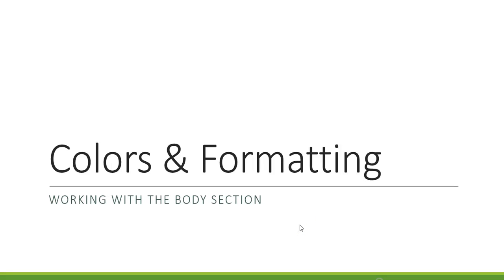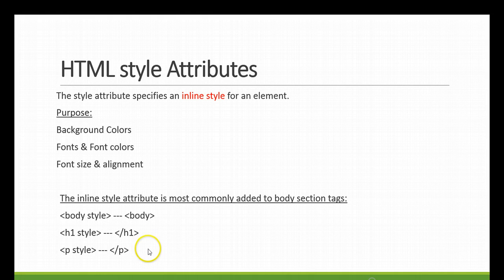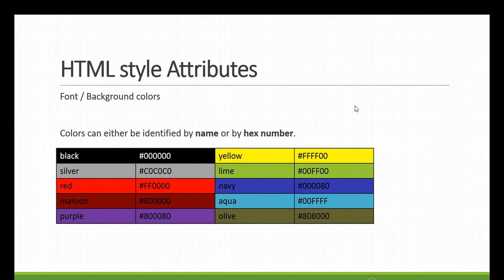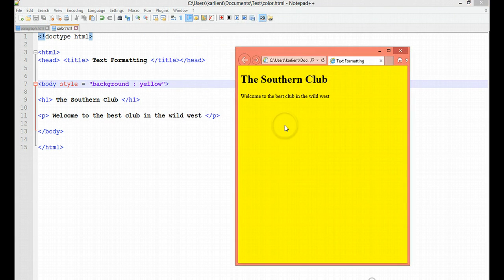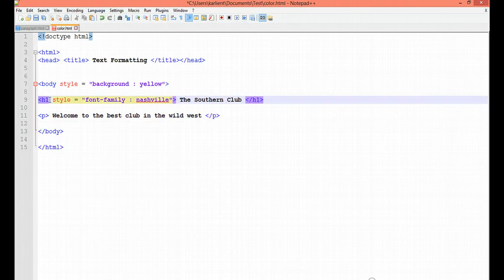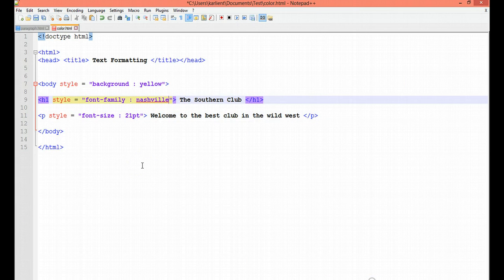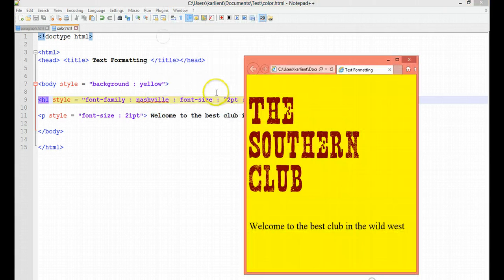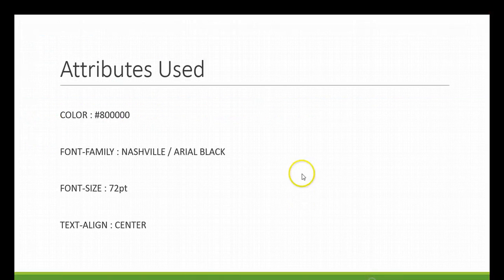HTML and CSS tutorial for beginners :Colors & Formatting video 12 of 27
HTML training and HTML tutorial videos are vastly available since it is a mandatory skill for web designers, but it has been difficult to find free HTML training videos that discuss all basic and secret recipes from scratch. Also, we often make HTML concepts sound boring and difficult. As a result, new comers may lose interest in web design from the beginning of their learning. A professional web design course often costs us a fortune. Erudeversity is committed to make it easier for everyone. Our set of HTML tutorials and free html training videos discuss basic and advanced HTML concepts from scratch and we like to keep the doors open for everyone without any fee! No matter where you come from, getting into the web design industry don’t have to cost a fortune anymore. All you need is a little bit of passion to learn web design. By the end of the HTML videos, you will become a master in basic website design. Now everyone can learn the required HTML concepts. We also discussed the CSS concepts for customizing the look and feel of the web pages. At the end, we walk you through the process of publishing your first web page. If you are a freshman in HTML coding, then following useful video from LearnCode.academy provides a good overview of how the internet works:
Few other useful resources include Jimmy Ruska and tutor4u lectures. Erudeversity has taken a totally different initiative by committing to deliver 100% free video tutorials on web, graphic, animation and business tools in different langauges including Hindi (हिंदी),  Spanish (español) and Bengali (বাংলা).